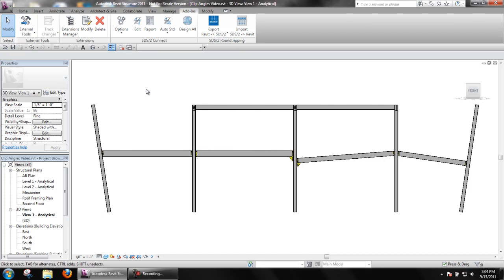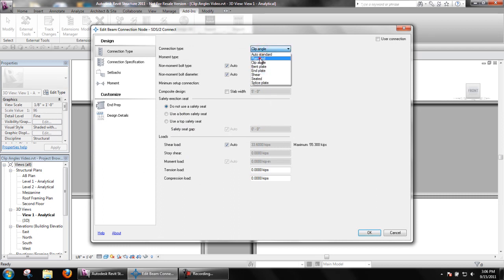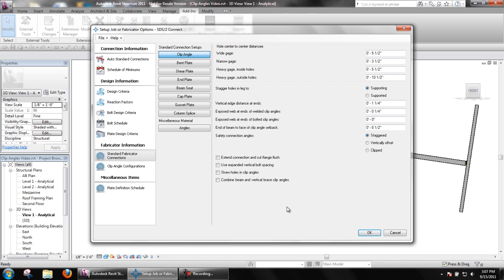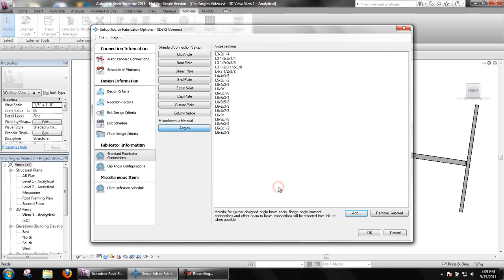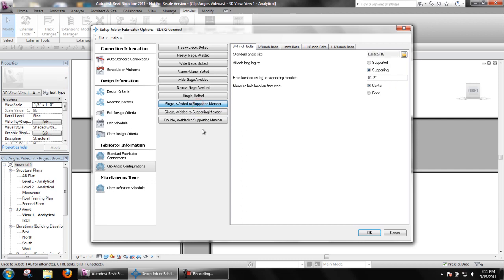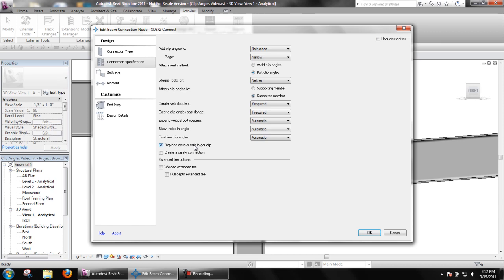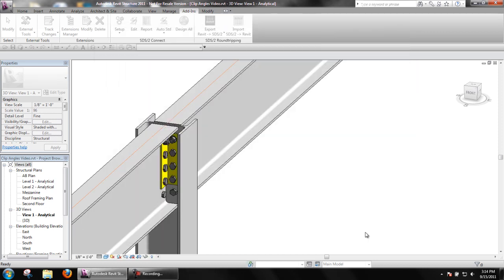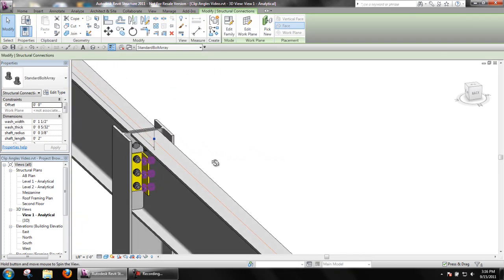Clip Angles in Revit Structure With SDS/2 Connect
Within Revit Structure, the SDS/2 Connect add-in can design a variety of different clip angle connections. In this video, you will learn about different setup options that affect the design of clip angles as well as how to modify clip angle connections on a case by case basis to achieve desired results, all within the Revit Structure environment.